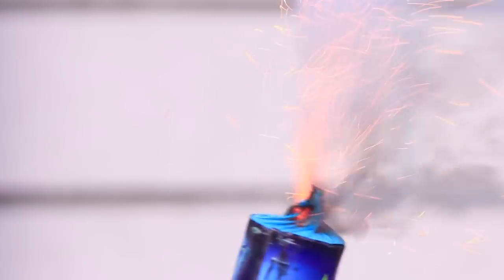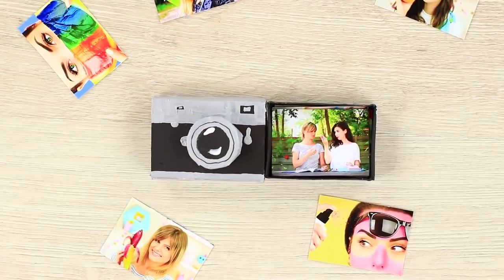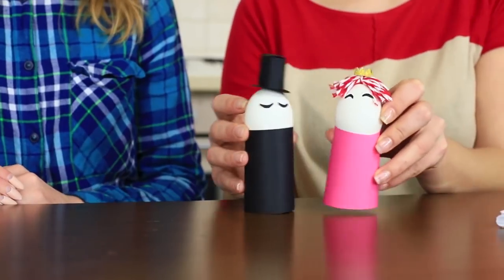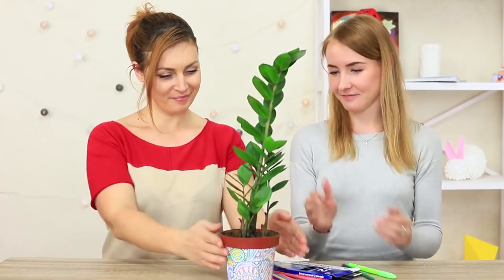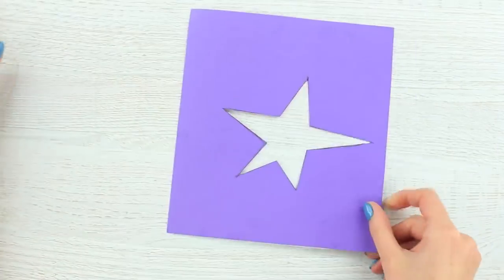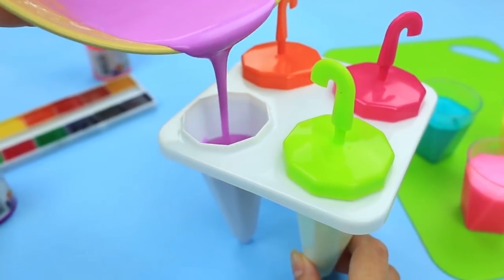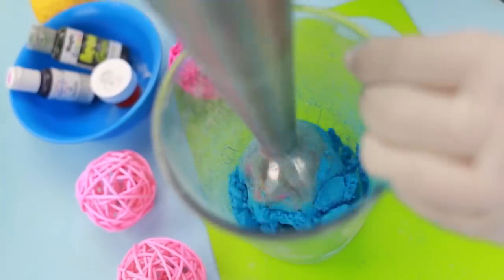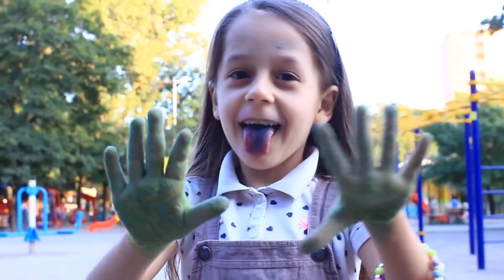What to Do When You Are Bored – 11 Ideas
Are you feeling bored? Let’s change that! We’re going to suggest a few fascinating ideas what to do. Catch 11 different ways to break out of a boring mood!

16 Edible School Supplies! Prank Wars!

Question of the Day: which idea did you like the most?